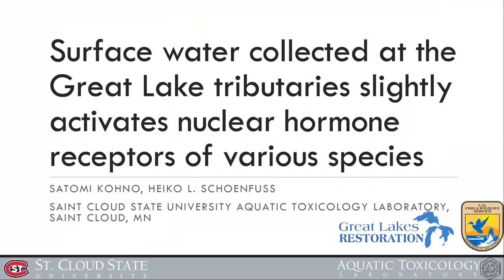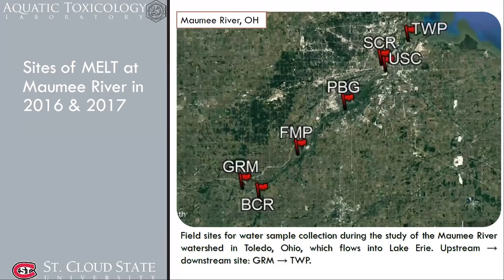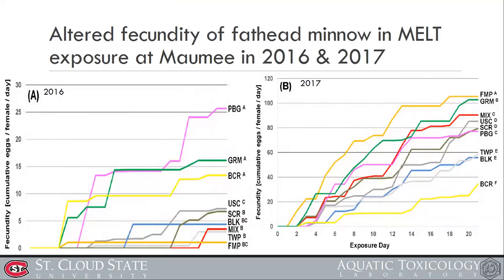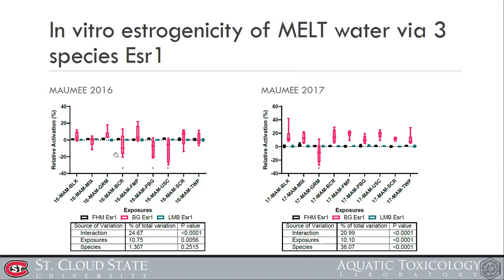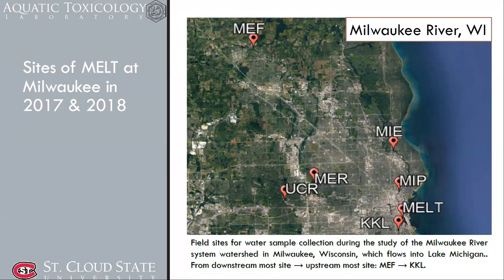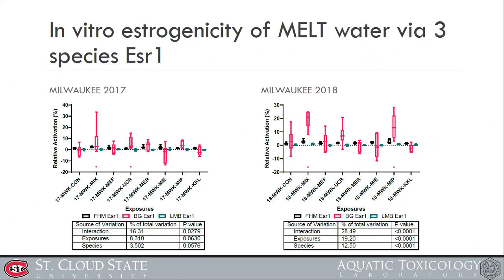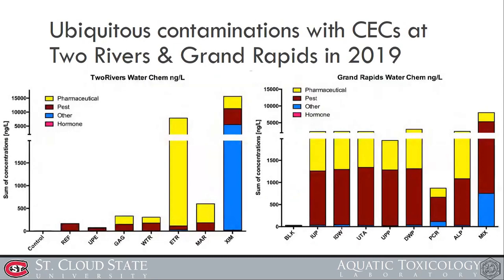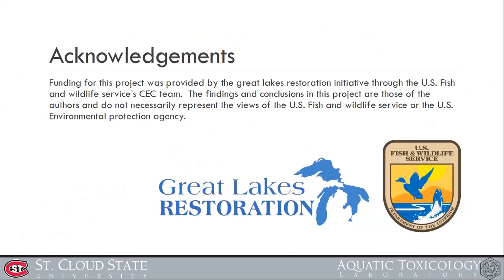Surface water collected at the Great Lake tributaries activates hormone receptors of various species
Full title: Surface water collected at the Great Lake tributaries slightly activates nuclear hormone receptors of various species

Presented on April 27, 2021, by Satomi Kohno - Assistant professor at St Cloud State University - at the 2021 Emerging Contaminants in the Environment Conference

Abstract: To date, researchers have mostly focused on model toxicological species such as Zebrafish or Medaka fish. However, we little know the impact of contaminants of emerging concern (CECs) on other aquatic organisms in the Great Lake Tributaries. Therefore, this project aims to develop and assess a multi-species trans-activation in vitro that evaluates species sensitivity differences to CECs without organismal approaches. This approach is useful, especially in endangered or threatened species.

A long-read transcriptomic analysis identified 14 and 3 nuclear hormone receptors in hepatic and hepatopancreatic RNA in the Lake sturgeon and freshwater mussels, respectively. Lake Sturgeon significantly expressed estrogen receptor 1 (esr1) in gonad and the inferior lobe of the brain, androgen receptor (ar) in the gonad, and thyroid hormone receptor-β (thrb) in the cerebrum, eye, Inferior lobe, and olfactory bulb. We reproduce these expression profiles in a trans-activation assay in vitro so that we can reconstruct tissue-specific responses of nuclear hormone receptors.

We also analyzed estrogen receptors in the Fathead minnow, Bluegill sunfish, Largemouth bass. Surface water collected at the Great Lake tributaries slightly activated these estrogen receptors. Further investigations on a diversity of receptors in various species for the risk and hazard assessments are required.